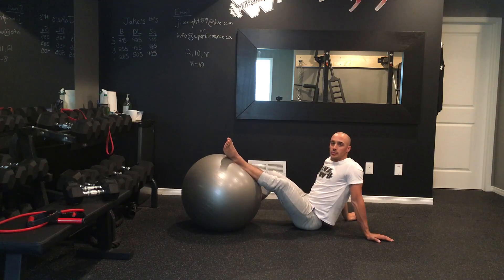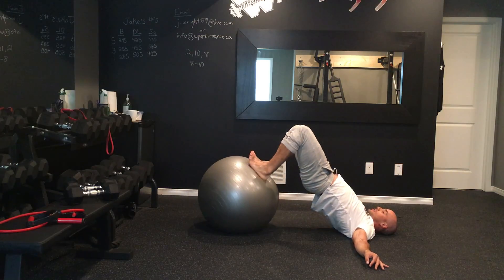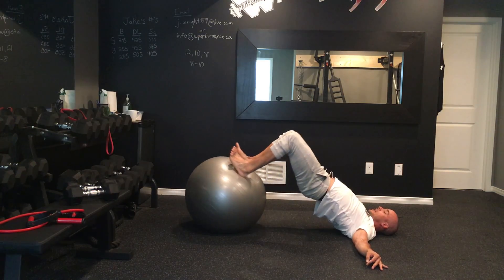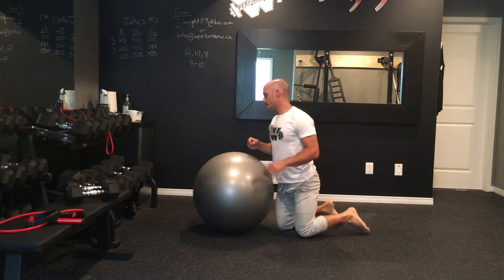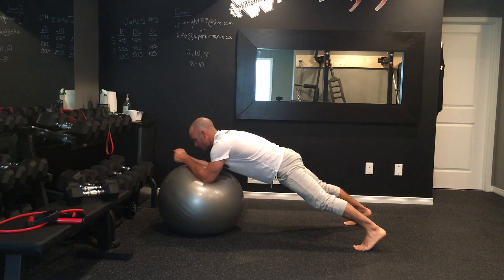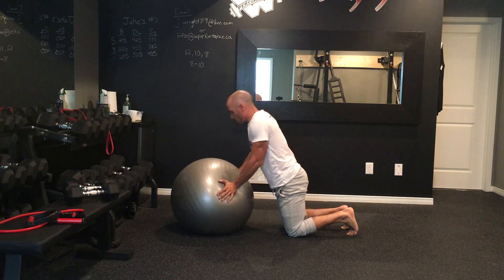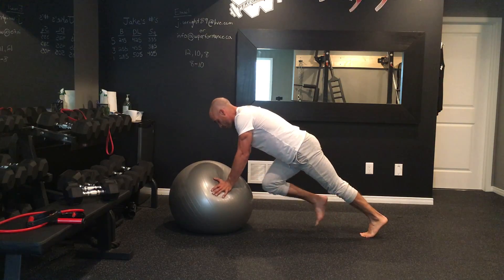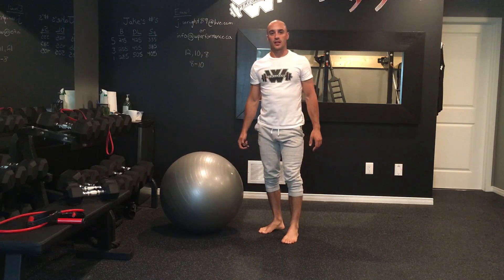Swiss Ball Circuit Ham Curls, Plank Pushouts, Mt Climbers